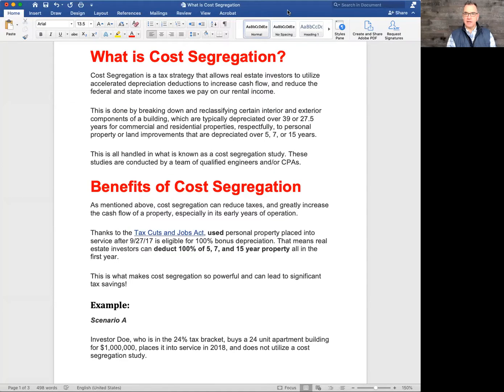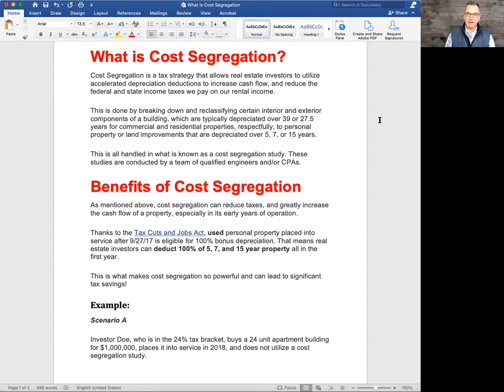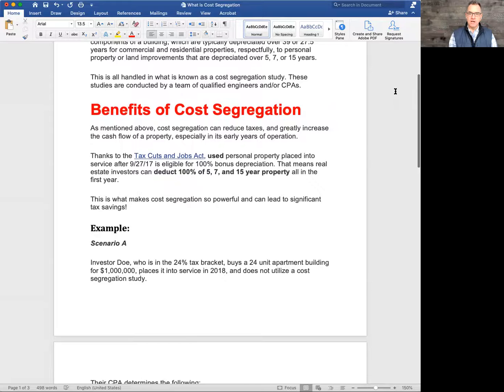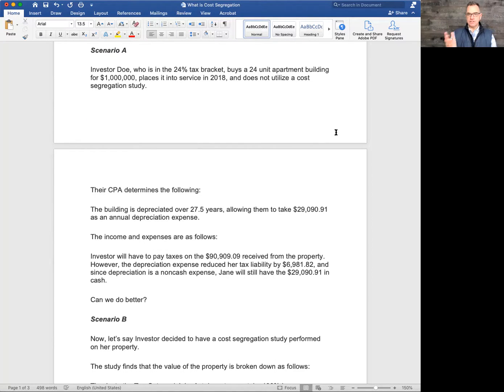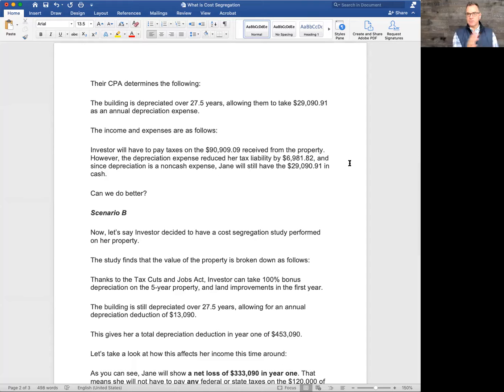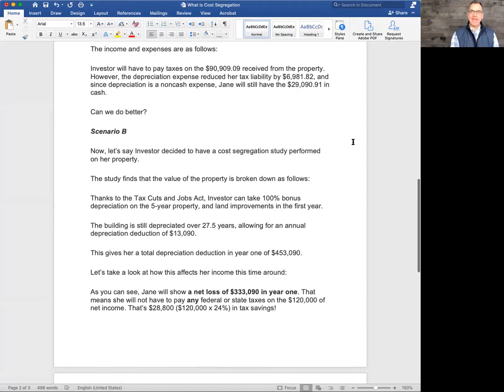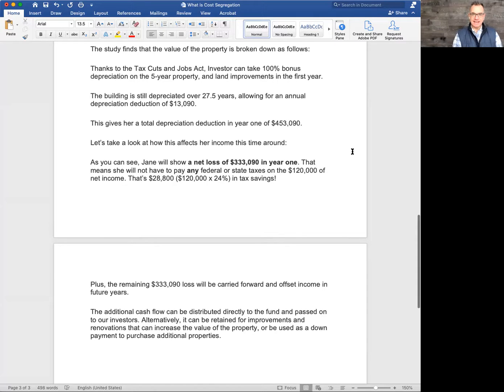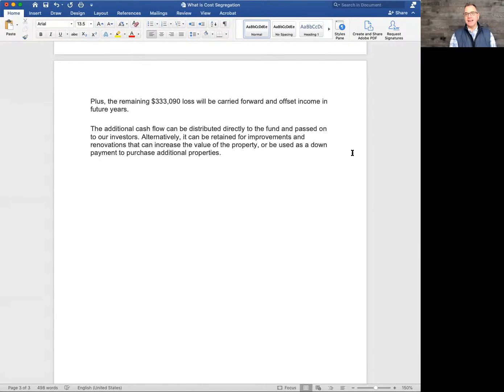Cost Segregation & Reducing Tax Exposure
These securities are being offered under an exemption provided by SEC Regulation D Rule 506(c).  Only accredited investors who meet the SEC Regulation D 501 “accredited investor” accreditation standards and who provide suitable verification of accredited status may invest into this Offering. Any historical performance data represents past performance.  Past performance does not guarantee future results. Current performance may be different than the performance data presented. The Company is not required by law to follow any standard methodology when calculating and representing performance data. The performance of the Company may not be directly comparable to the performance of other private or registered funds or companies. The securities are being offered in reliance on an exemption from the registration requirements, and therefore are not required to comply with certain specific disclosure requirements. The Securities and Exchange Commission has not passed upon the merits of or approved the securities, the terms of the offering, or the accuracy of the materials.

No communication, through this website or in any other communication, should be construed as a recommendation for any security offering. Prospective investors should not construe the contents of this website, email, or other communication as legal, tax, investment or other advice. All prospective investors are strongly advised to consult with their own tax, legal and financial advisors.